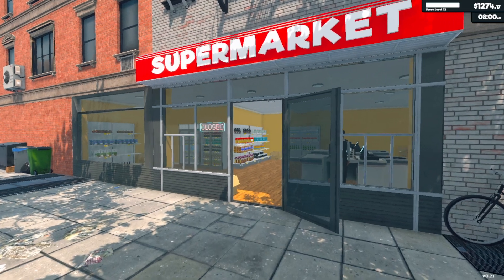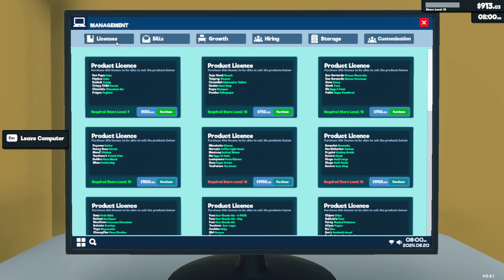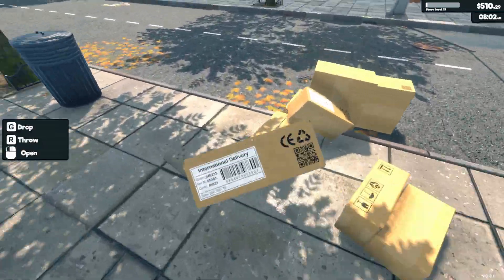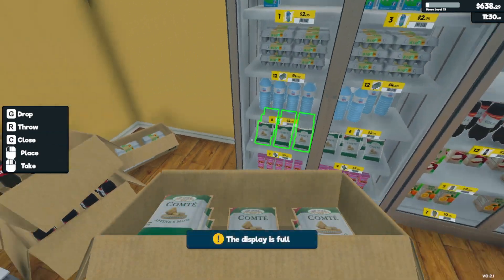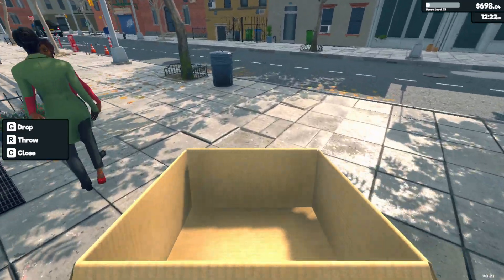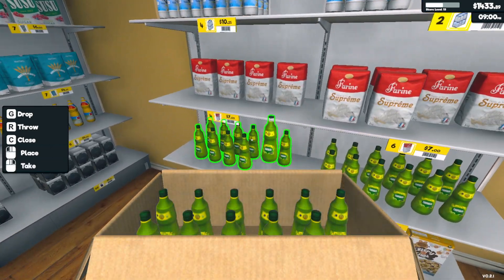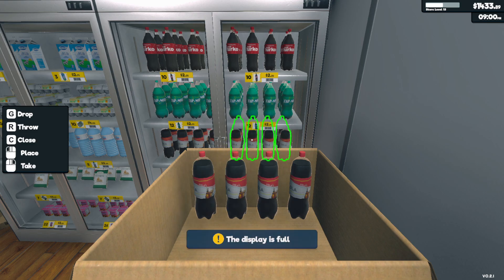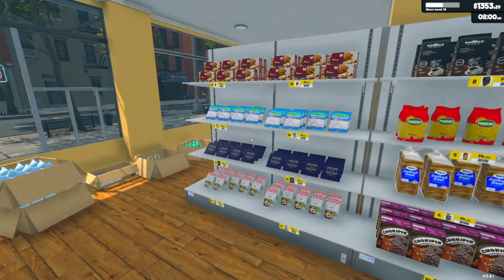Let's Run a Supermarket! | Supermarket Simulator | Day 17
We are starting a new series in Supermarket Simulator. We'll be doing a day in game everyday until we 100% the game!